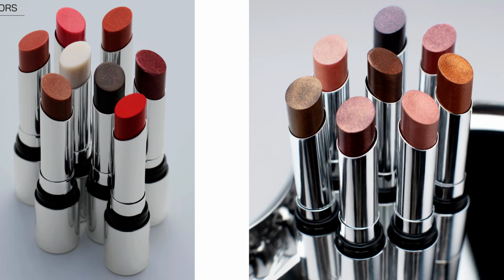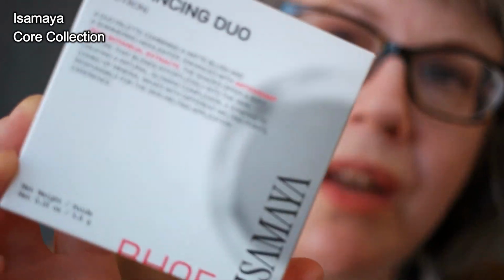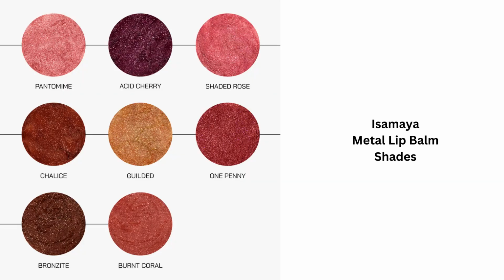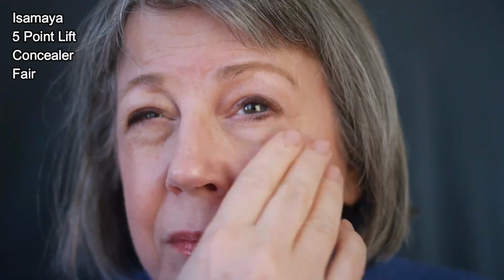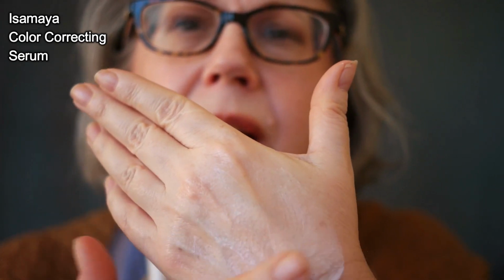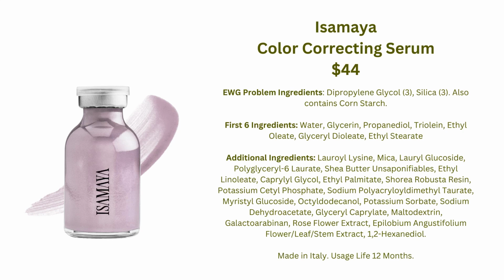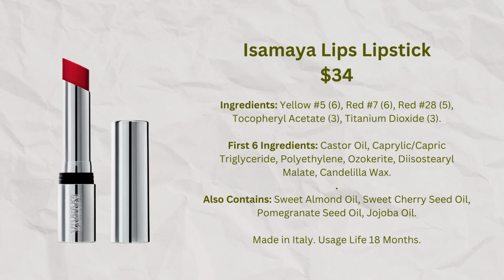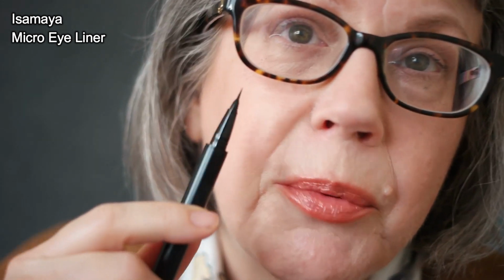Isamaya Core Collection at Sephora - Sensitive Mature Skin - 2025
The Isamaya Core Collection is discussed in this video, with particular focus on its appropriateness for people with mature sensitive skin.

This new collection is available at Sephora as well as on the Isamaya website.

0:00 - Welcome

3:00 - About Isamaya

9:30 - Isamaya Core Collection

14:30 - Isamaya Liplacq

18:00 - Isamaya Lip Balm Metals

23:30 - Isamaya 5 Point Lift Concealer

33:30 - Isamaya Skin-Enhancing Duo (Blush/Highlight)

39:00 - Isamaya Color Correcting Serum

50:00 - Isamaya Sculpting Stick

54:00 - Isamaya Lip Liner

56:30 - Isamaya Lip Balms

1:02:00 - Isamaya Hyalurolip Plumper

1:04:30 - Isamaya Microbial Gel Face Prep Primer

1:06:00 - Isamaya Mascara

1:08:00 - Isamaya Face Glaze

1:10:30 - Isamaya Micro Eye Liner

Although I may have received some products in PR, this is not a sponsored video and I am sharing my honest opinions about all products.

Guidelines for Commenting On This Channel:
1.  Let's please focus the discussion on the goal of helping people with mature/sensitive skin to find products that will be helpful for them. Supportive comments (toward me or others) also are welcome.
2, Disagreements with my assessments of particular products or with my opinions about which aspects of product performance are most important are totally welcome!
3.  If you are a content creator on YouTube or elsewhere and would like to draw attention to your own work that is relevant to the topic of a particular video, please feel free to do that in the comments section.
4.  If you believe that I have stated something inaccurate or if you would like to contribute additional factual information to the discussion, it would be helpful for you to refer to a source so that the issue can be discussed in a rigorous way.
5.  While criticisms of product performance or customer service are welcome here, please do not use this channel to share personal criticisms of other people regardless of who they may be.
6.  While polite disagreement with others' opinions is fine, it has been my observation that a culture that allows commenters to "call out" one another tends to lead to disintegration of online communities rather than improving the situation. Therefore, please do not suggest that other people should not have said what they did say in the comments section.
7.  While suggestions for channel improvements are welcome, please send them directly to me at info at paradigmchange dot me.

Thanks very much to everyone who takes the time to contribute comments on this channel.  I'm very happy you are here!

Love,
Lisa Petrison